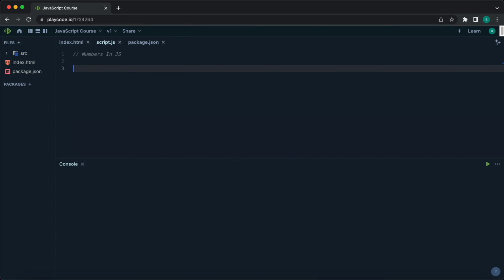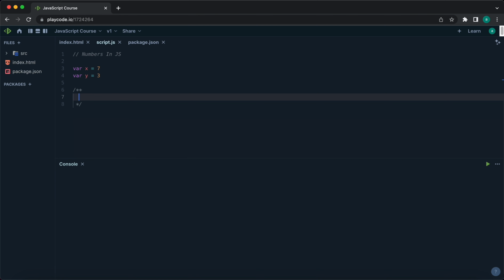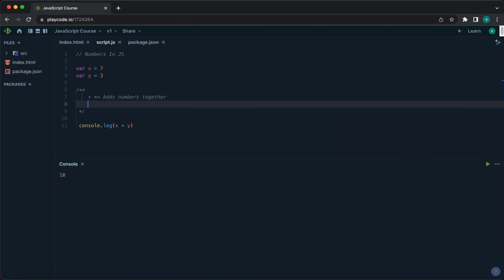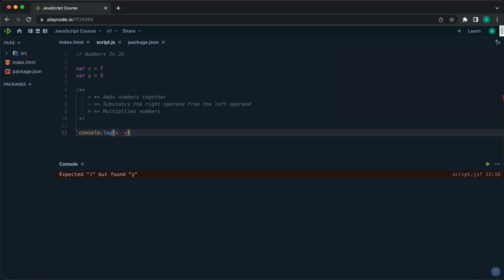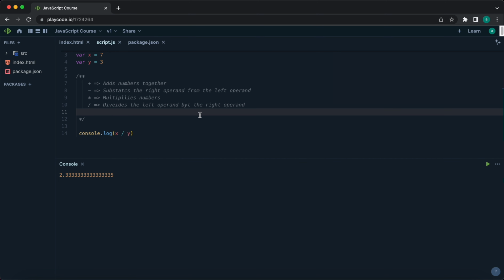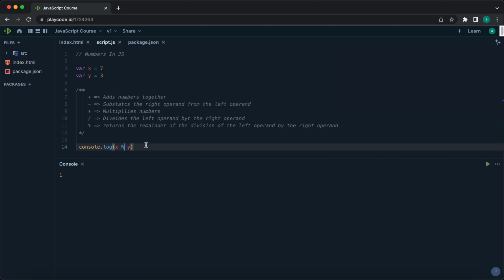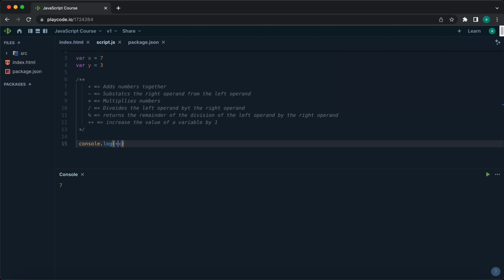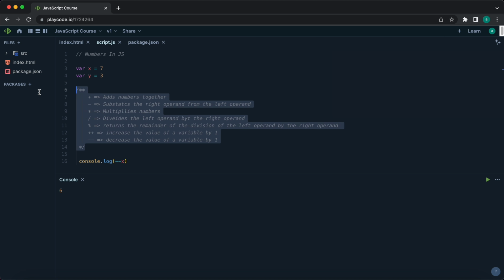Javascript Math: Using Numbers and Arithmetic Operators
Learn the basics of using numbers and arithmetic operators in JavaScript Math. This tutorial covers addition, subtraction, multiplication, division, and more, giving you a solid foundation for working with numerical data in your JavaScript programs.

In this playlist you will learn:
learn js for web development
learn javascript for web design
learn javascript for website
learn javascript for web
write a program to add two numbers in javascript
sum of prime numbers in javascript
number.negative_infinity javascript
number function in javascript
sorting numbers in javascript
sum two numbers in javascript
store prime numbers in array javascript
javascript numbers
number object in javascript
1 to 100 prime numbers in javascript
add 2 numbers in javascript
sum of 2 numbers in javascript
number methods in javascript
number methods in js